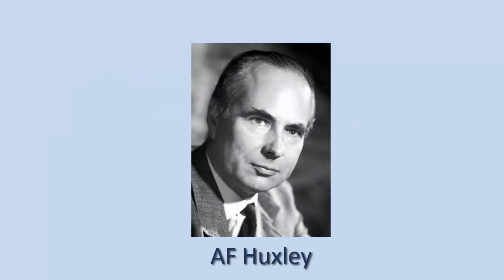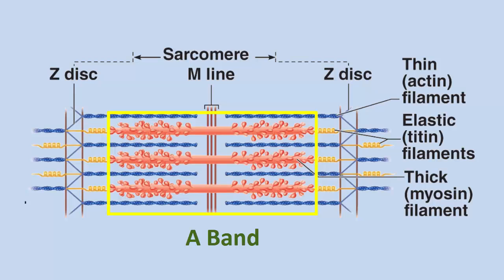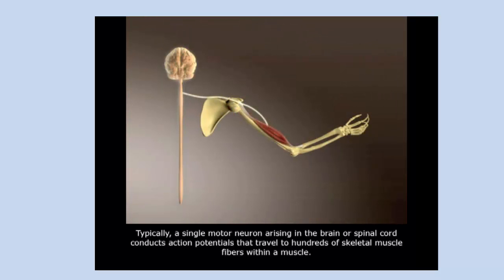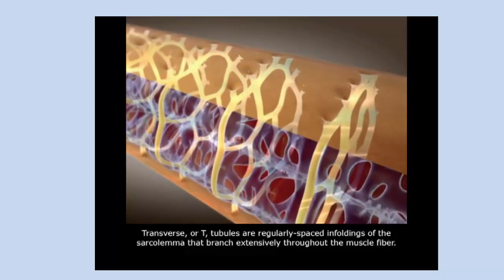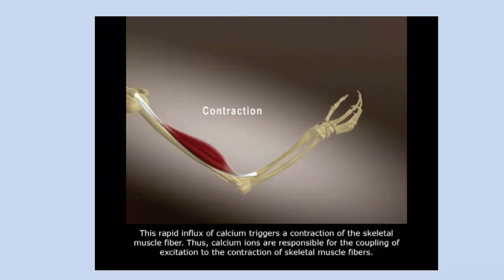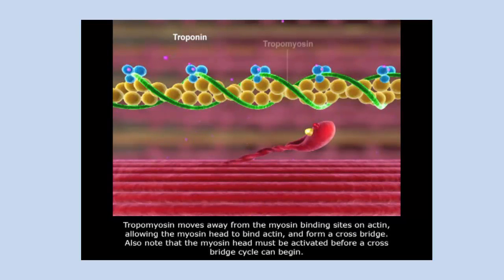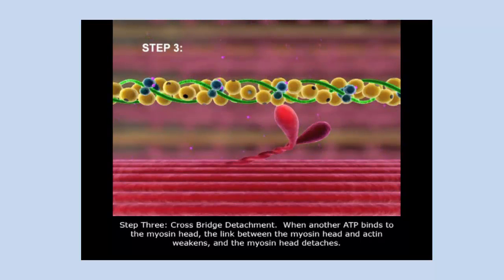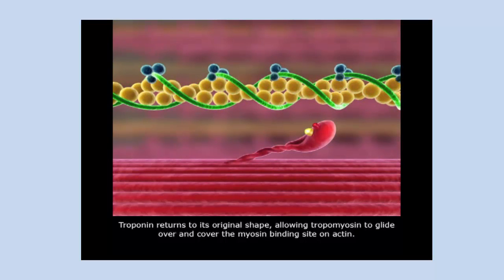A&P 1: Skeletal Muscle Contraction